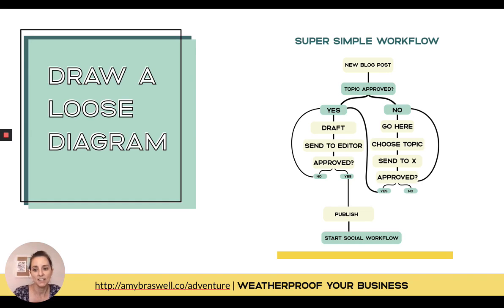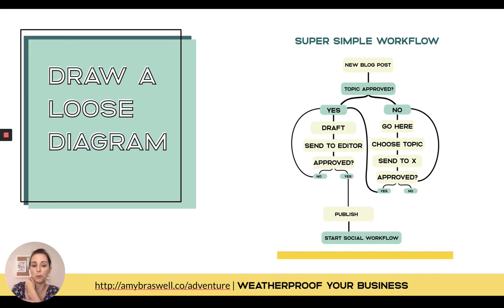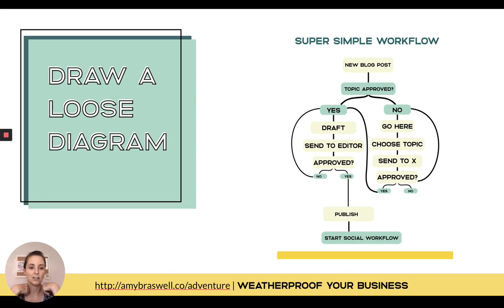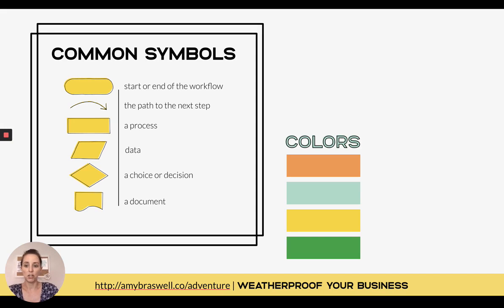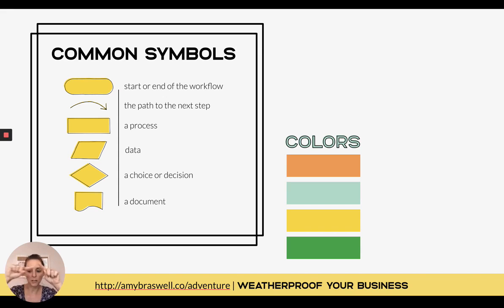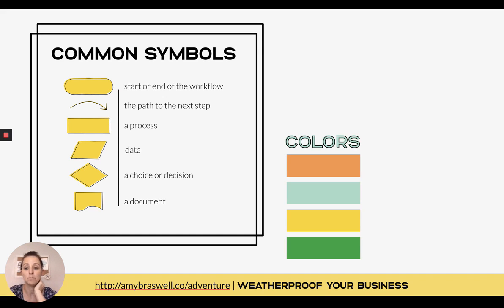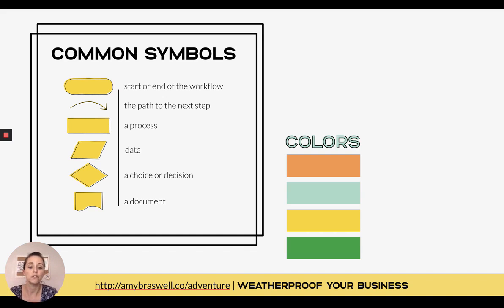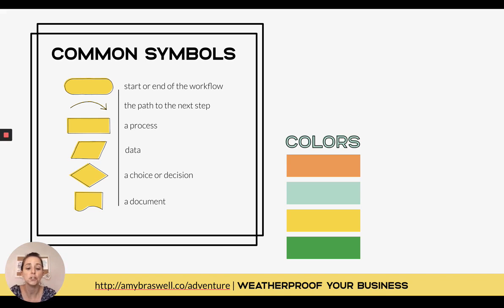Workflows Workflow Diagrams